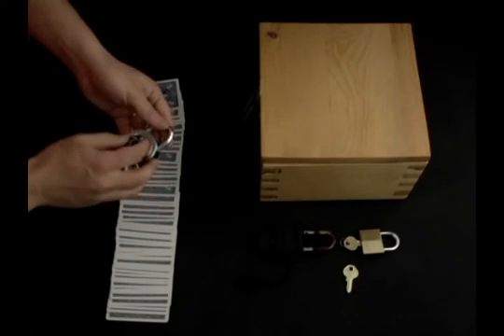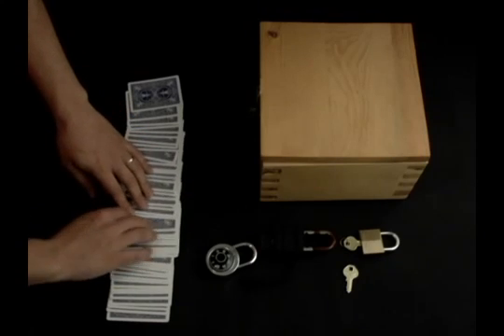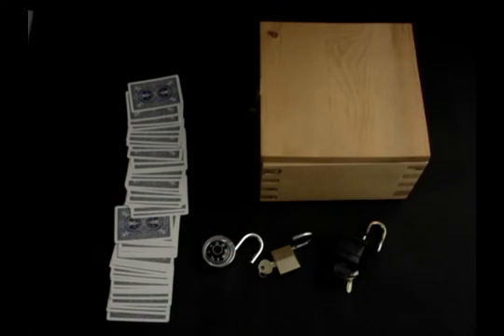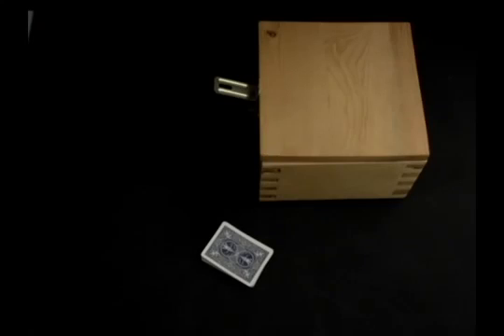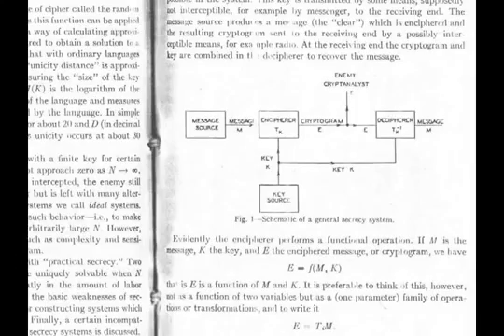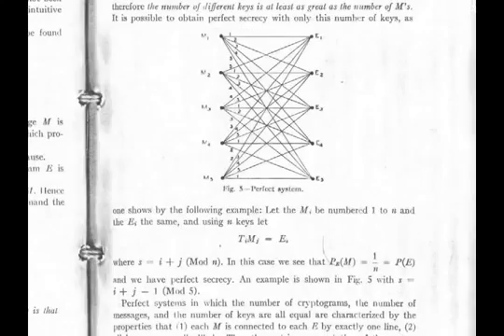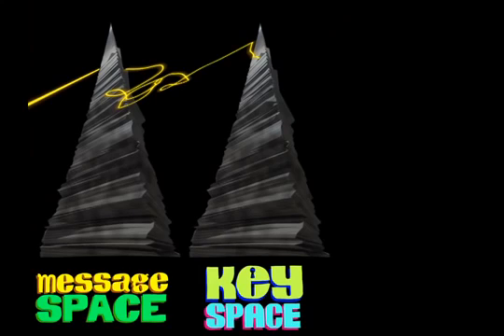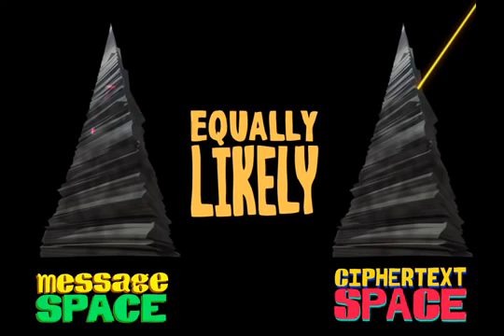Perfect secrecy | Journey into cryptography | Computer Science | Khan Academy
Claude Shannon's idea of perfect secrecy: no amount of computational power can help improve your ability to break the one-time pad